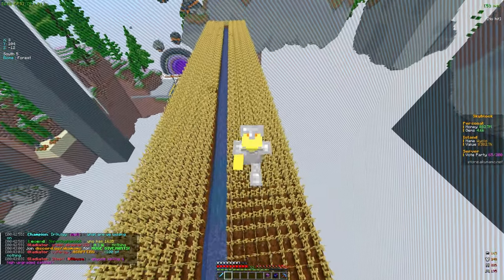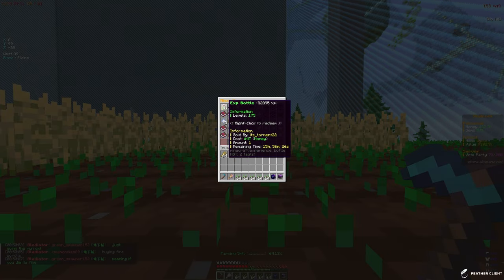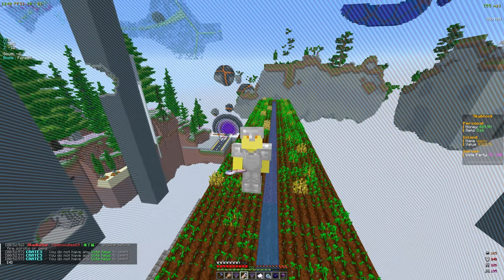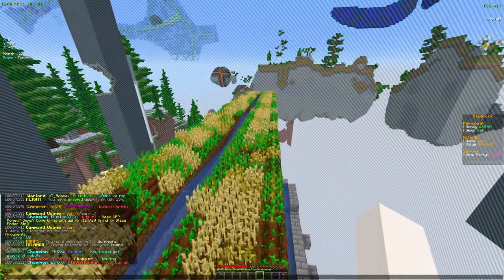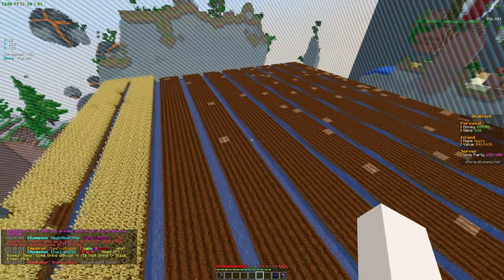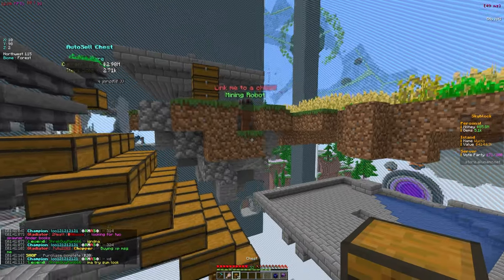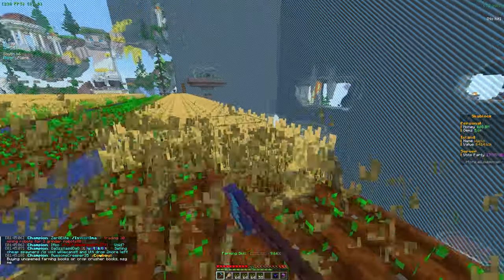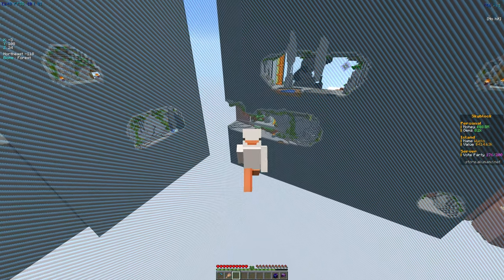BUILDING THE *BEST* MONEY MAKING FARM on NEW SKYBLOCK SERVER! | Minecraft Skyblock (AkumaMC)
minecraft,
minecraft skyblock server,
minecraft skyblock,
skyblocky,
skyblocky sun,
mcprison,
mcprison atlantic,
mchub,
mchub skyblock,
mchub prison,